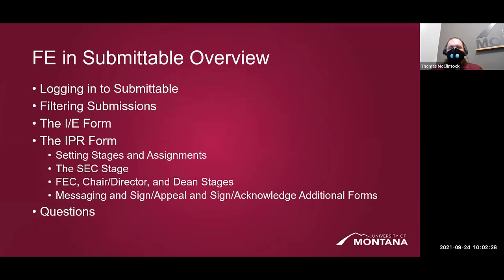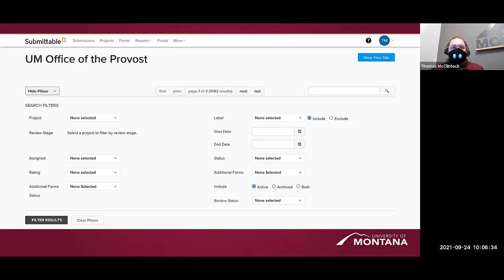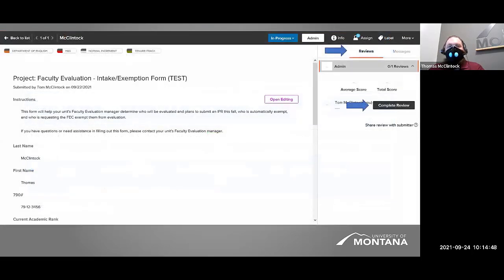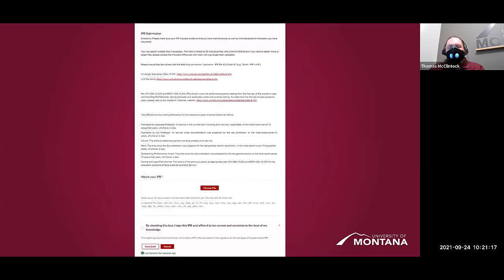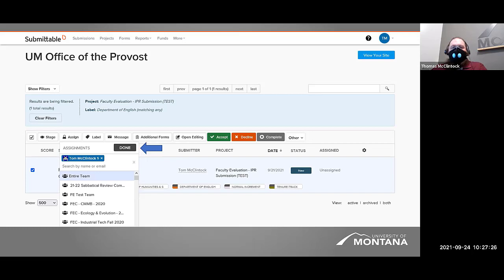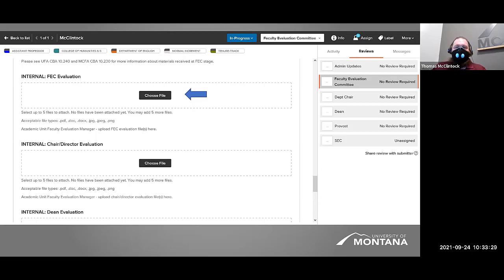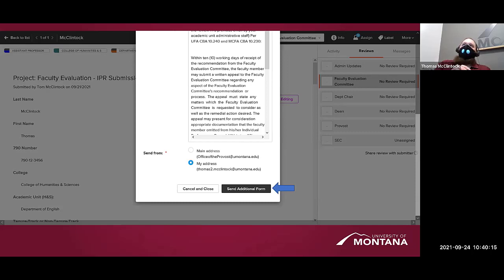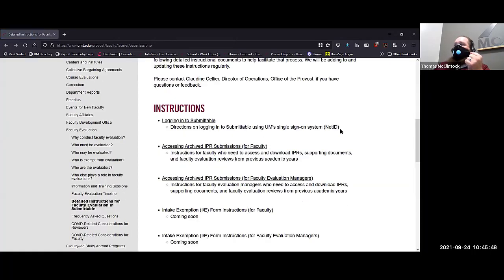Submittable for Faculty Evaluation Managers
Intended for those who are in the position of managing their unit’s Faculty Evaluation process, this session will provide an overview of the paperless Faculty Evaluation process in Submittable, including supporting faculty, FEC chairs, FEC members, department chairs/directors, and deans in their roles as submitters and reviewers.